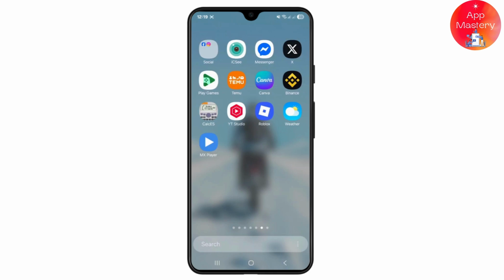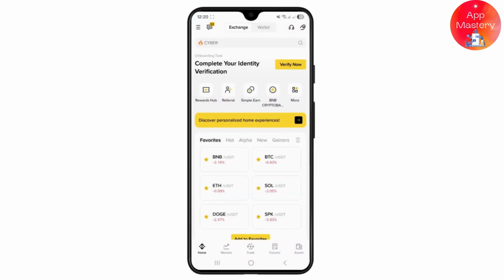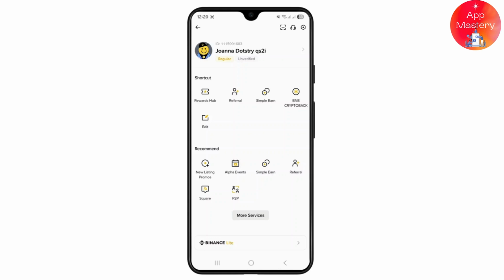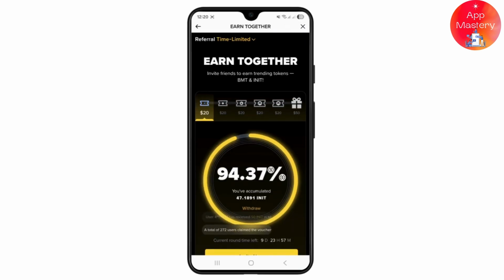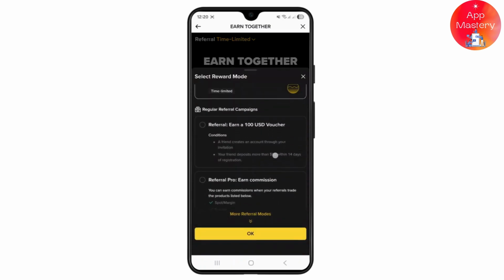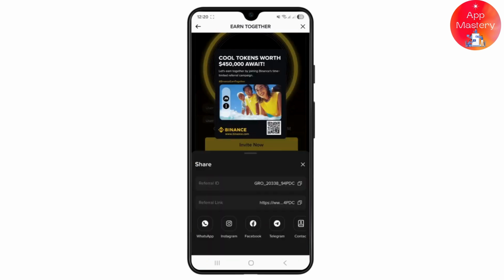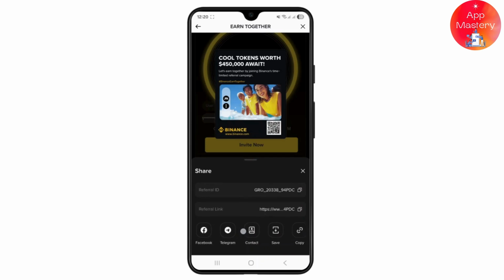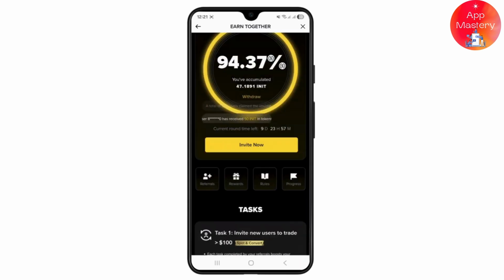How to Share your Binance Referral Link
How to Share your Binance Referral Link (2025)! Want to share your Binance referral link and start earning rewards? This video will guide you through the steps on how to share your Binance referral link quickly and easily. Whether you're asking, "How do I share my Binance referral link?" or need help with sending it to friends, this tutorial has you covered. Learn the steps to share your link and maximize your referral benefits. Watch now to see how you can share your Binance referral link today!

Timestamps:

00:00 How to Share your Binance Referral Link
00:10 How Do I Share My Binance Referral Link?